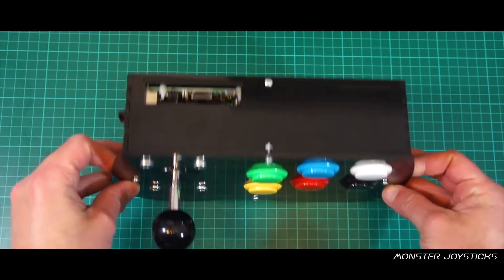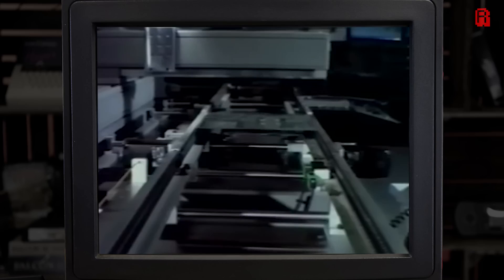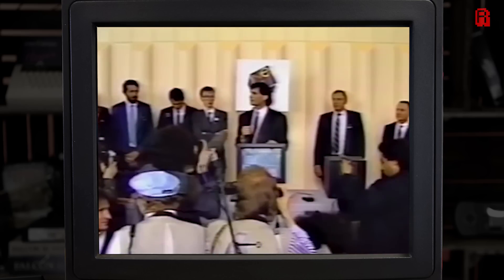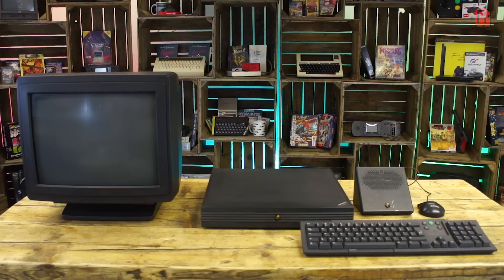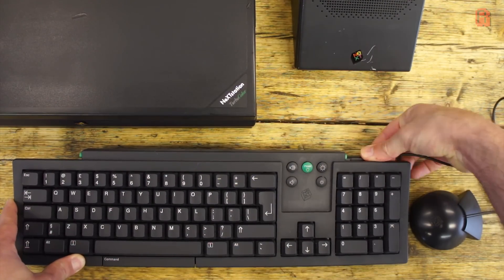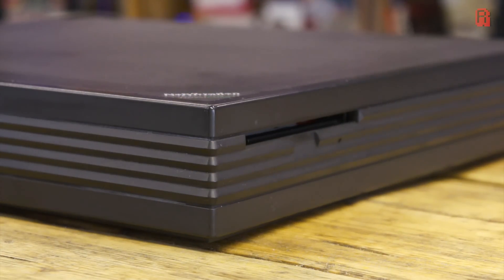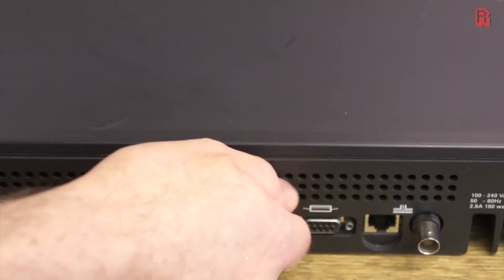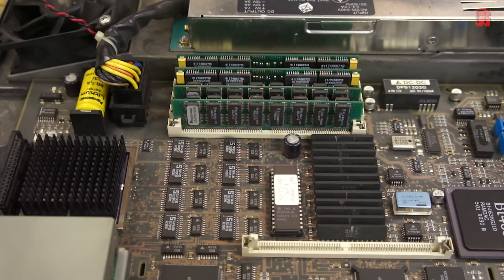NeXT Station | When Steve Jobs Left Apple - Part 1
● Description
When Steve Jobs was fired from Apple he setup NeXT Computers.  This is the story of the final computer in that range, the NeXT Station Turbo Colour.  It's history, the machine in action and the legacy it left us.

● Music
A Quiet Thought - Wayne Jones
Lusciousness - Asher Fulero
Cycles - Density & Time
The Machines Dream - South London HiFi